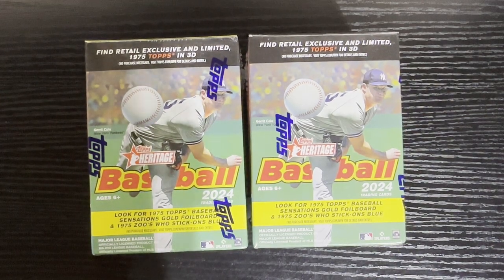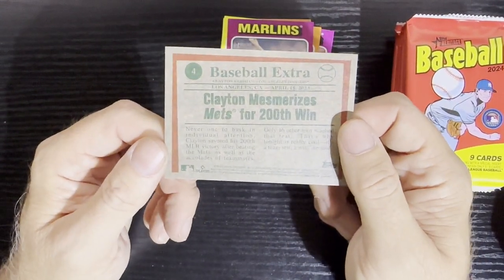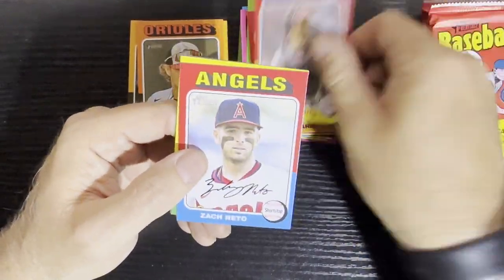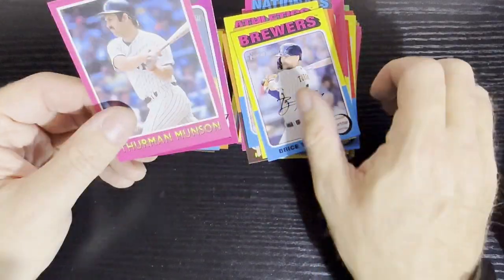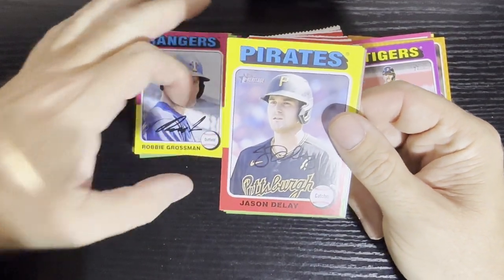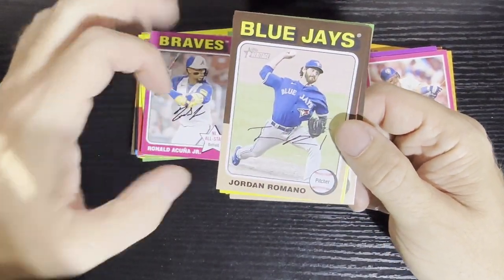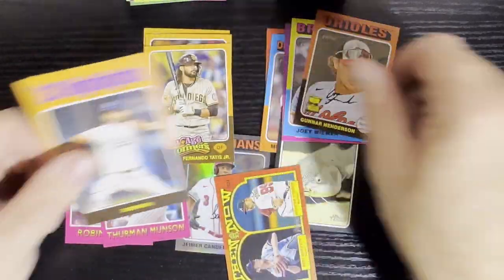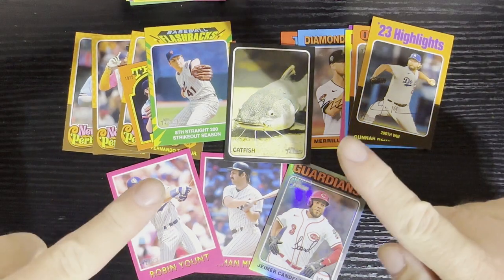2 Blaster Boxes of 2024 Topps Heritage! Some nice SP hits!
Today we are opening up 2 blaster boxes of 2024 Topps Heritage!  In search of those Single Print cads and also those retail exclusives and other finds.  Let's see what we get!!